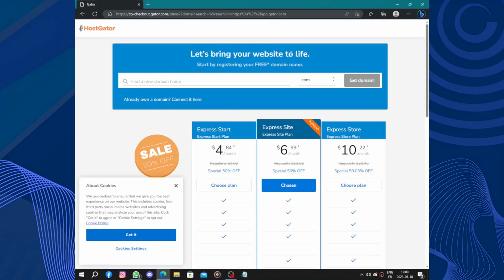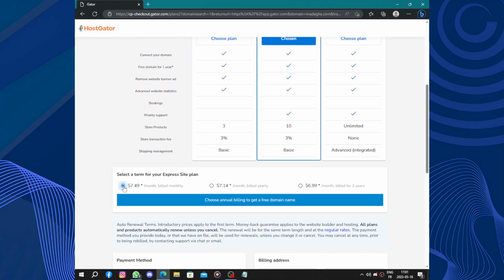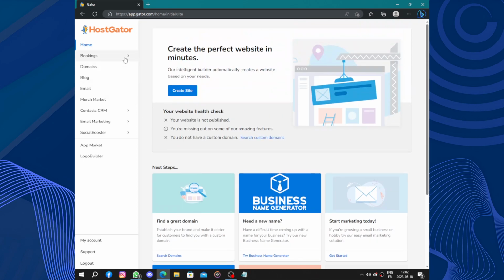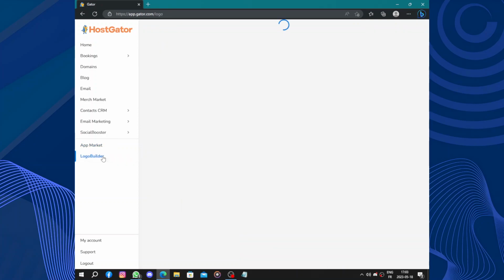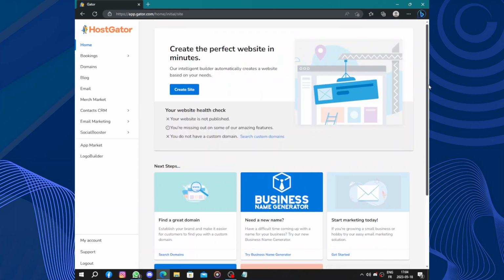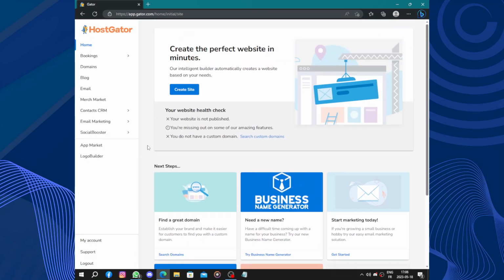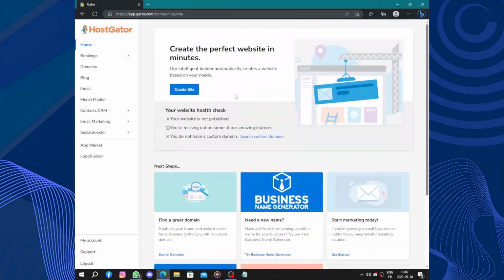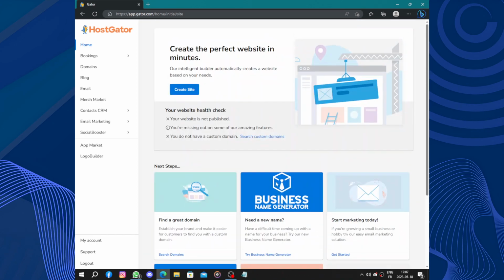How to Use HostGator: A Step-by-Step Beginner's Guide and Full Review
How to Use HostGator: A Step-by-Step Beginner's Guide and Full Review 2023

in this video we discuss :

Dive into the world of HostGator with our comprehensive beginner's guide. We'll guide you through the process of setting up your account, managing your website, and making the most of HostGator's powerful features. Discover the ease and convenience of their user-friendly interface and take advantage of their reliable hosting solutions. From domain registration to email setup, we'll cover it all. Join us as we explore HostGator's hosting services and provide you with a detailed review to help you make an informed decision for your website needs.